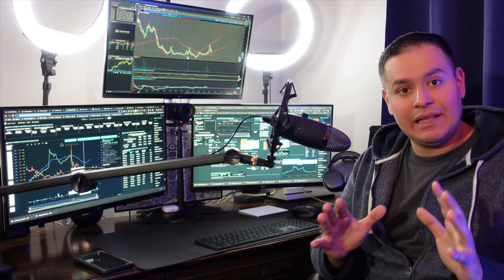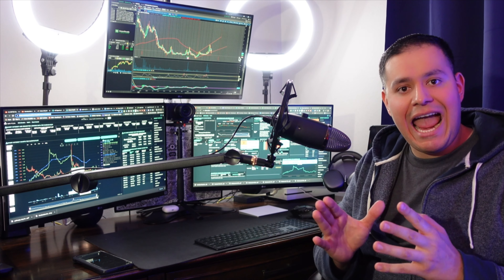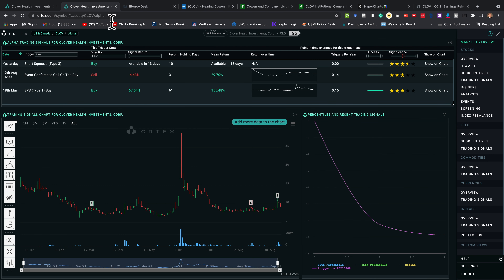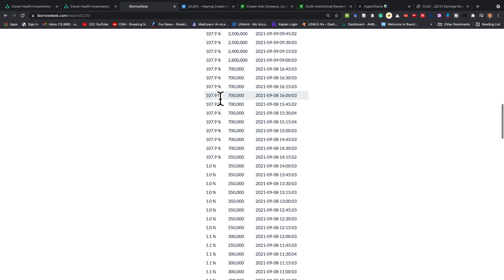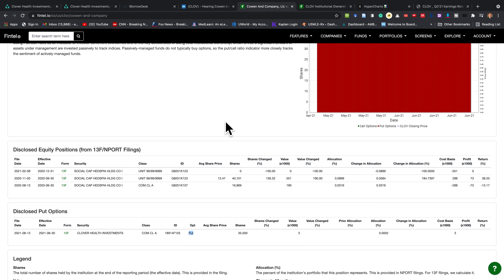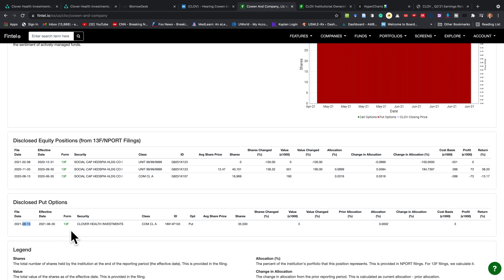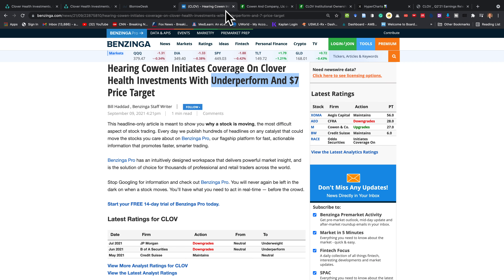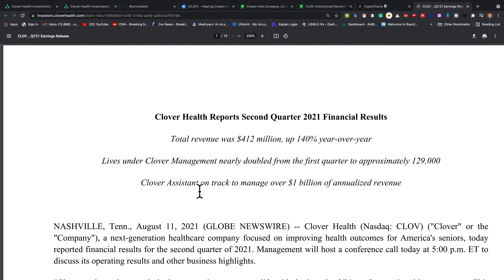Why CLOV Stock is Down Today - Market Manipulation | Short Interest | Gamma Squeeze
In this video, we will be talking about Why CLOV Stock is Down Today - Market Manipulation | Short Interest | Gamma Squeeze

Questions and Goals The AL STOCK TRADES Channel will try to answer:
👉Is Clover Health CLOV stock a good buy?
👉Will clover stock go up?
👉How high can Clover Health CLOV stock go?
👉What does Clover Health CLOV  stock do?
👉When will clover stock go up?
👉Where to buy Clover Health CLOV stock? [Links above]
👉Who owns Clover Health CLOV stock?
👉Why is Clover Health CLOV  stock down?
👉Is Clover Health CLOV  stock dead?
👉Is Clover Health CLOV stock a buy, hold, or sell?
👉Is clover health stock a buy?
👉Who owns clover health stock?
👉Analyze Clover Health CLOV Stock news, predictions, forecasts, and most importantly build a free speech uncensored community to allow retail investors a fair shake on wall street.
👉Utilize our intrinsic value calculator to project out to 2022, 2023, 2024, 2025, all the way to 2030, and beyond to find the price target of the Clover Health CLOV Stock.
👉How to invest in the stock market as an intelligent investor
👉Teach our community about passive income, entrepreneurship, economics, money & investments
👉Ways to make money online in 2022
👉Stock analysis
👉Analyst ratings
👉Dissect Balance Sheets, income statements, and statements of cash flow
👉Analyze competitors
👉Report on earnings date
👉Teach our students about DCF Discounted Cash Flow and how to set price targets.
👉Project our stock forecast based on our calculations
👉Find the best growth stocks in 2022 especially tech stocks
👉Take advantage of stock splits [Like Google GOOGL, Tesla TSLA]
👉Find the best dividend stocks that have room for growth.
👉Assess risk tolerance and ways to outperform the stock market from a contrarian perspective

Clover Health Insiders & Institutional Owners
⭐Vivek Garipalli
⭐Chamath Palihapitiya
⭐Andrew Toy

👨‍🏫About Me:
Welcome to AL Stock Trades. This channel is all about financial education, analyzing the stock market by utilizing technical and fundamental analysis. I advocate taking Warren Buffet's fundamental analytical skills and combining them with Cathie Wood's disruptive investing thesis. I have been analyzing companies for 10 years and have been teaching for approximately 15 years. I graduated with 4 degrees, three bachelor's and one master's in various complex subjects. I realized that the government and the educational system do not teach us about financial education. Upset by the system that generates generational poverty, I decided to take a stand and teach financial education, something that I wish leaders of this country would illuminate.
~Thank you for joining this community!